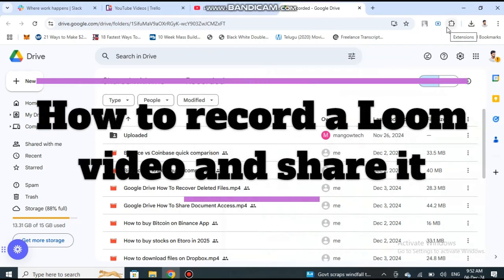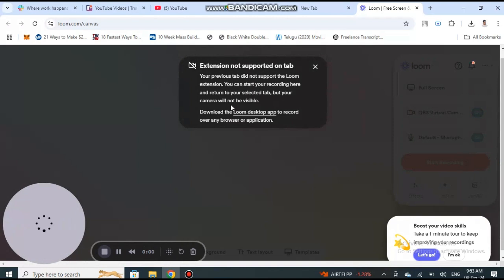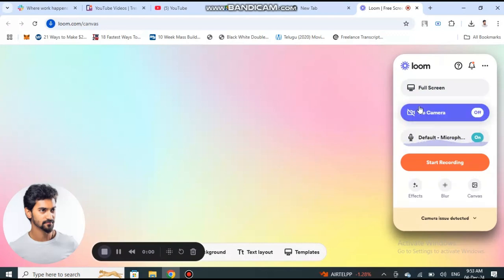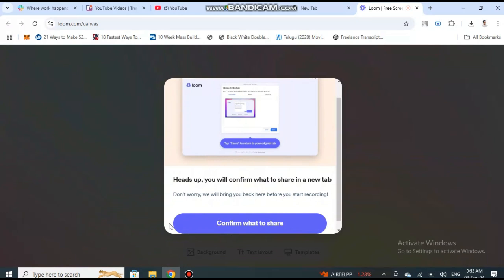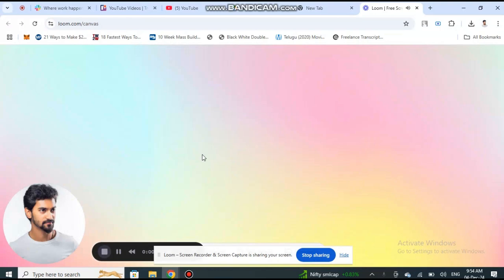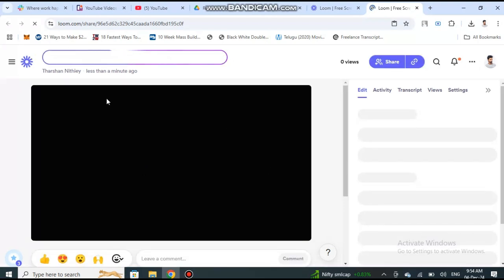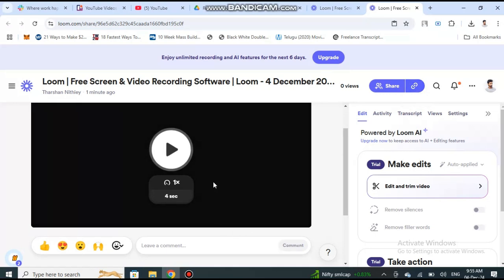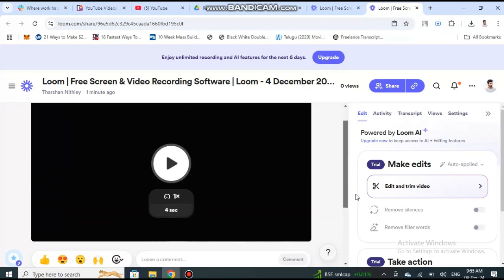How to record a Loom video and share it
Want to master Loom? 🎥✨

In this video, I’ll walk you through how to record a Loom video and share it effortlessly. Whether you’re creating tutorials, team updates, or just sharing your screen, Loom makes it simple and fast! 🚀

What you’ll learn:

 • How to set up and record with Loom 🖥️

 • Tips for customizing your recording 🎙️

 • Step-by-step guide to sharing your video 🌐

Make communication smoother with this easy-to-follow guide! 🎉